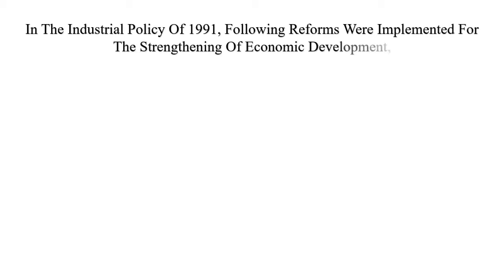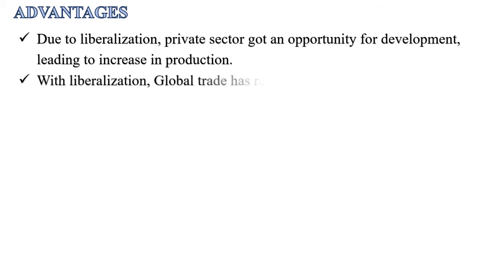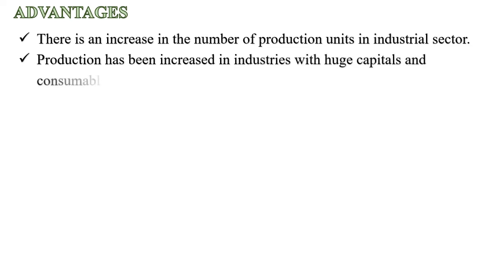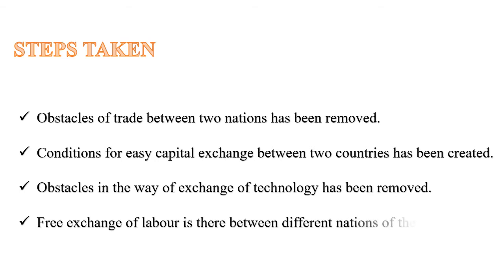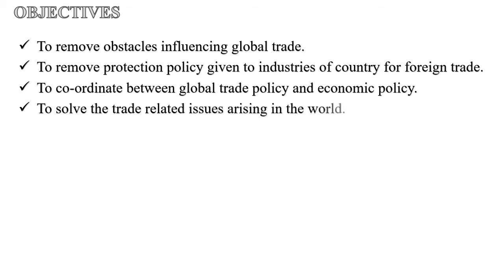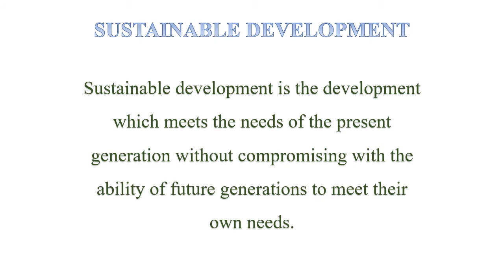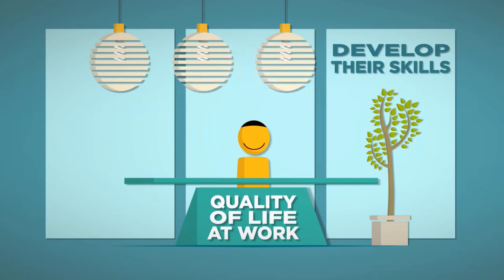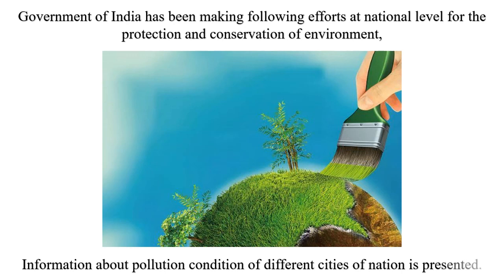CLASS 10 SOCIAL SCIENCE EM CHAPTER 16 ECONOMIC LIBERALISATION AND GLOBALISATION BY VITAN SIR